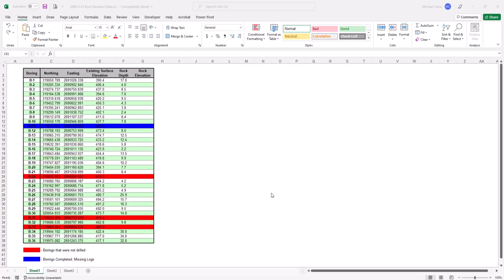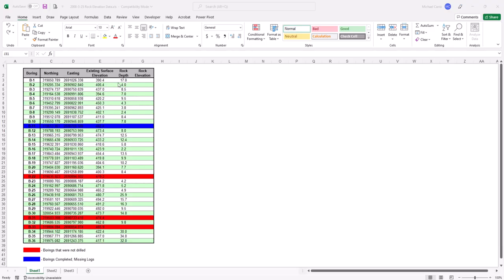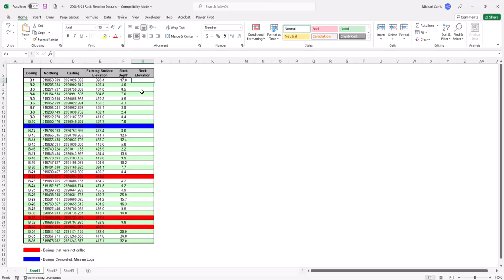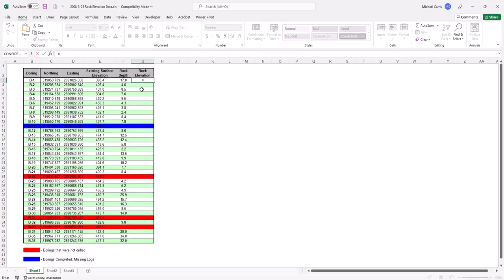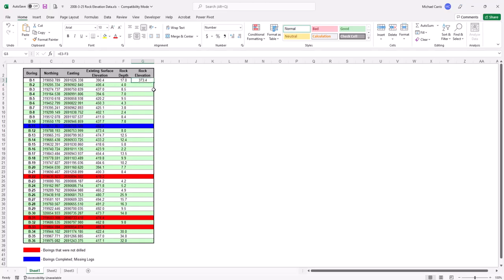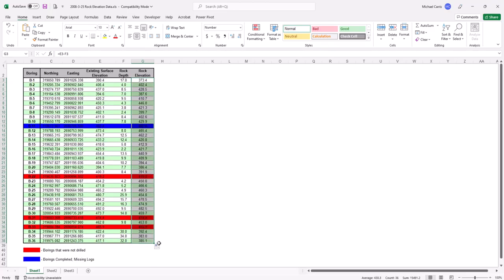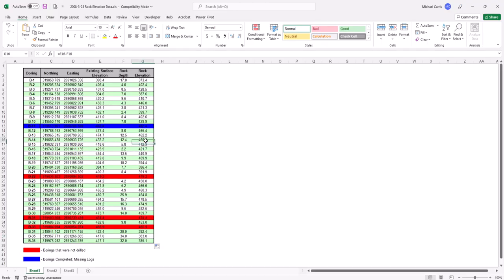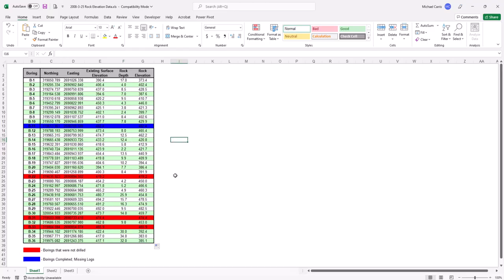Basic Math - Microsoft Excel for the Land Surveying Professional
The video tutorial explains how to perform basic math operations in Excel, specifically focusing on a simple subtraction exercise to calculate rock elevation from existing ground surface and rock depth. It highlights the efficiency of using Excel over a calculator for quick calculations. To enter a formula in Excel, start with an equal sign, select the first cell, enter a minus sign, and then select the second cell. This creates a formula like E3-F3, which calculates the desired value upon pressing the enter key. The tutorial also demonstrates how to apply this formula to multiple cells by dragging the fill handle, ensuring consistent calculations across a range. It advises using the 'fill without formatting' option to maintain the original cell formatting while copying the formula. The explanation includes basic arithmetic operations in Excel, such as addition with a plus sign, multiplication with an asterisk, and division with a slash, although the focus remains on subtraction for this exercise.